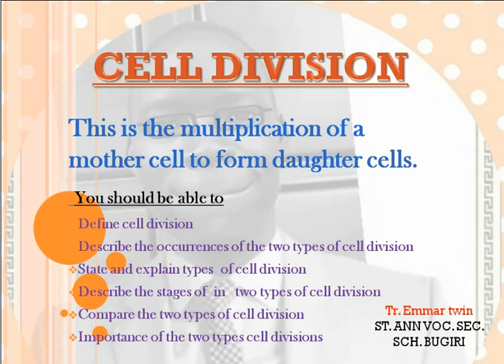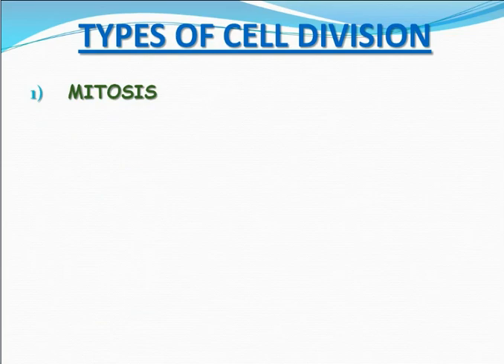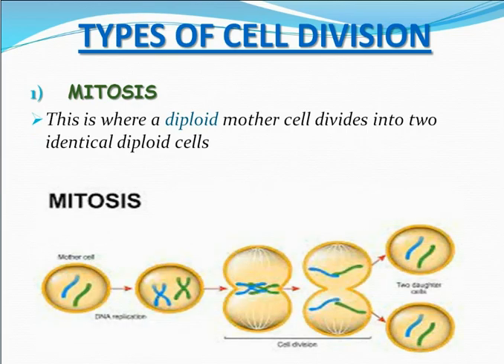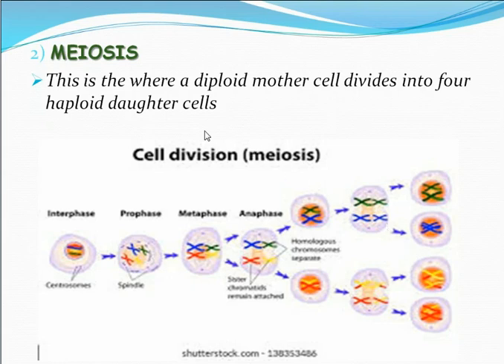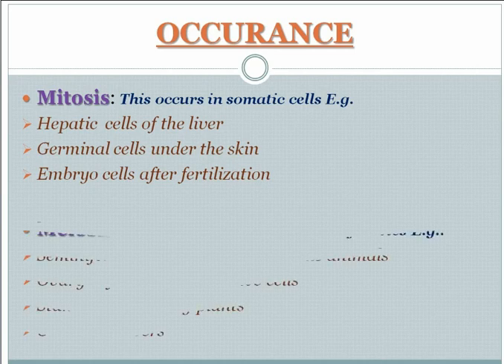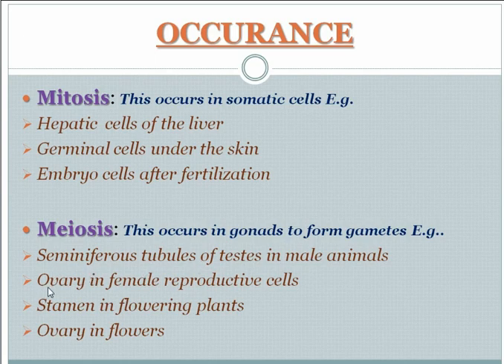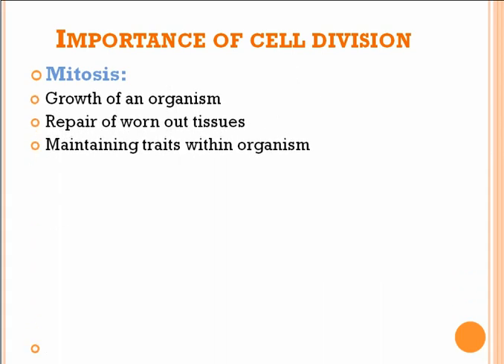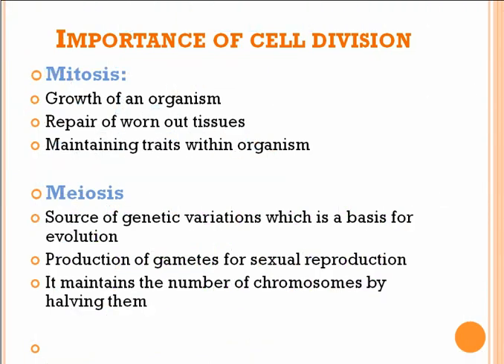CELL DIVISION NOTES EXPLAINED FOR O LEVEL BY TR. EMMAR M. TWIN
IT AIMS AT UNDERSTANDING INTRODUCTION TO CELL DIVISION